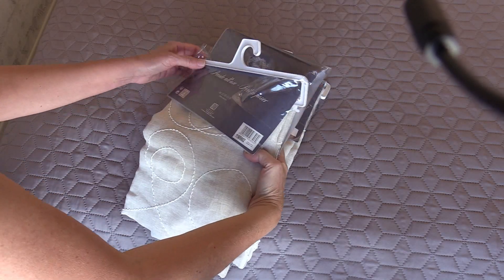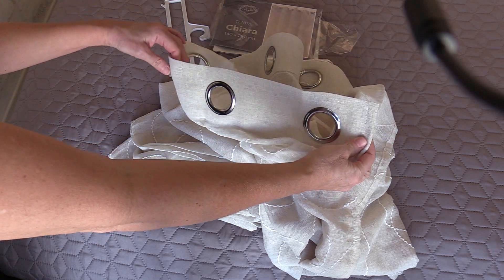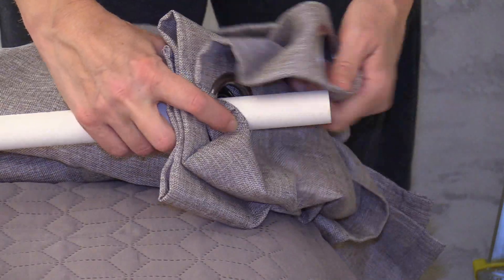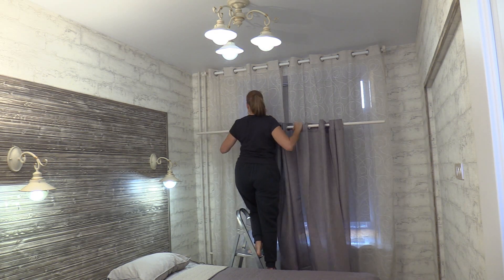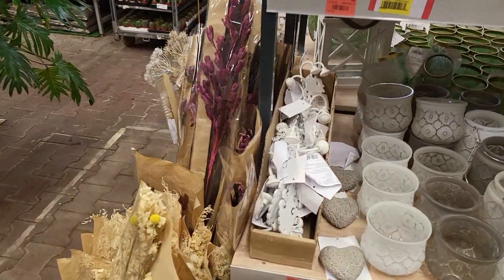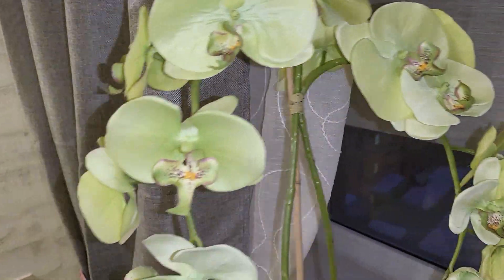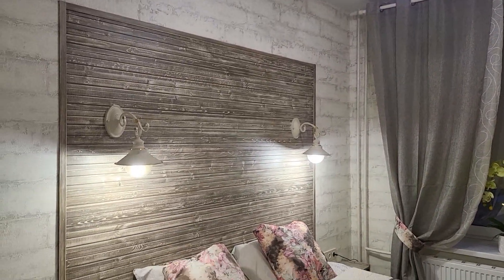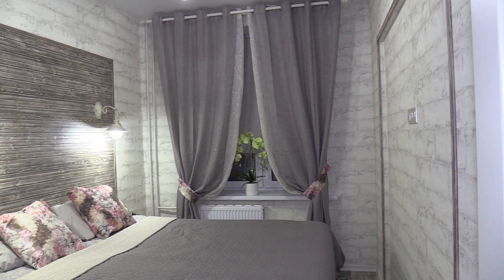Обустройство спальни и шторы из Италии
На моем канале уже есть несколько видео о том, как я своими руками обустраиваю свою спальню. Вроде бы все неплохо получается, но шторы все портили. Я долго не могла найти им замену, но большой выбор мне попался в одном из магазинов Италии. Прям идеальные расцветки и фактура. И мне захотелось подробно об этом рассказать.